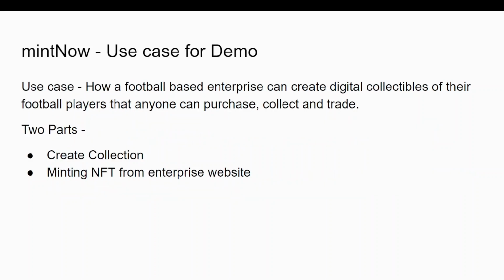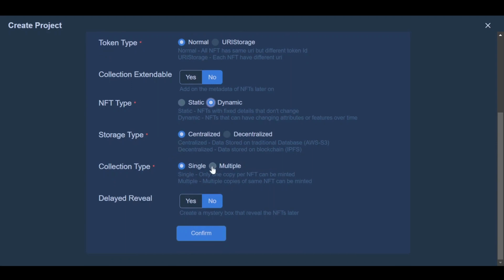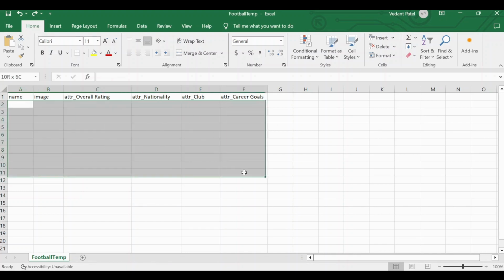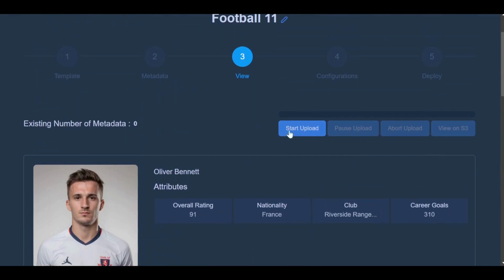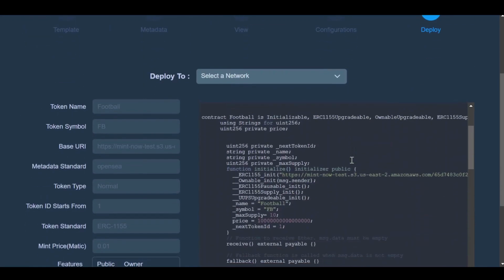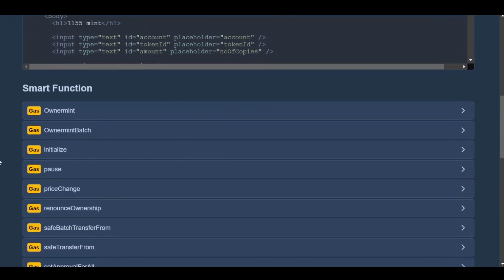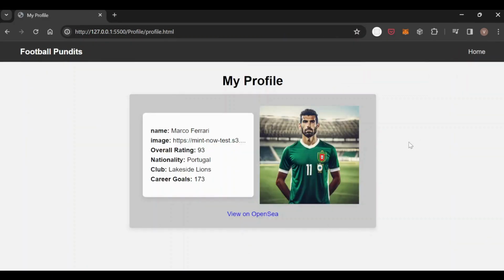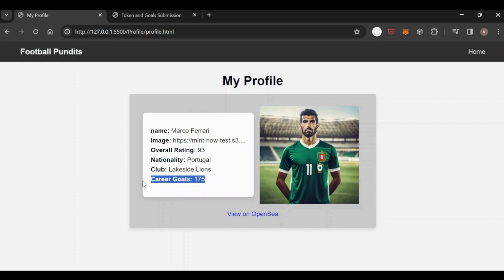No Code NFT Creation Tool Tutorial | Bulk NFTs | Dynamic NFTs | Growth Hacks | mintNOW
Mint Now: Unleash the Power of NFTs for Marketers & Game Developers (No Coding Required!)
Marketers:

Boost Engagement & Loyalty: Reward customers with exclusive NFT experiences, fostering brand loyalty and driving engagement.
Create Unique Campaigns: Design innovative marketing campaigns with dynamic NFTs, like gamified loyalty programs or limited-edition product drops.
Reach New Audiences: Tap into the thriving NFT community and expand your reach with targeted NFT campaigns.
Game Developers:

Enhance In-Game Economies: Build robust in-game economies with tradable NFT assets, like unique character skins, weapons, or virtual land parcels.
Drive Player Engagement: Create limited-edition NFTs for in-game events or achievements, boosting player engagement and monetization.
Foster Community Building: Empower players to own and trade unique in-game NFTs, fostering a strong sense of community and ownership.
Mint Now empowers you to:

Launch NFTs in minutes: No coding required, get your NFT campaigns up and running in record time.
Automate Smart Contracts: Eliminate complex coding and streamline the NFT launch process.
Seamless NFT Integration: Integrate NFTs into your marketing campaigns or games with ease using APIs and SDKs.